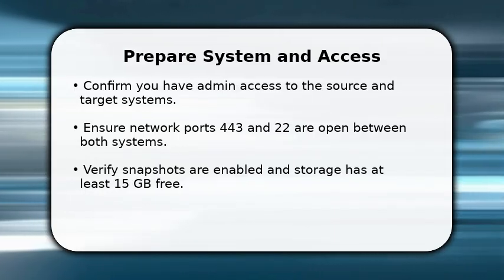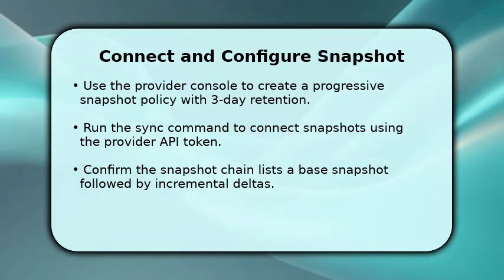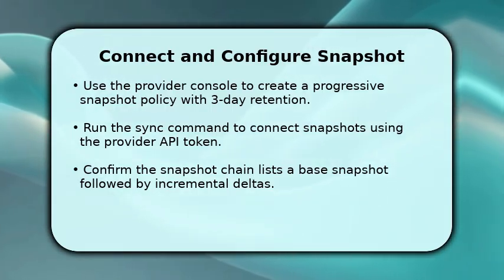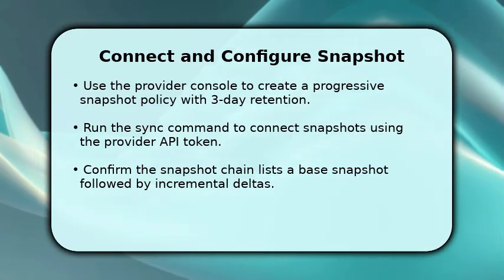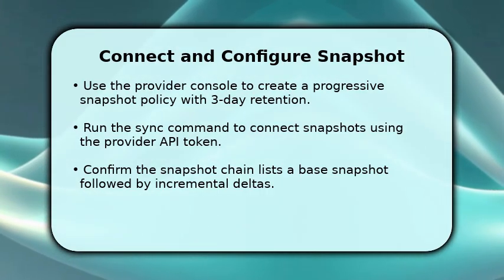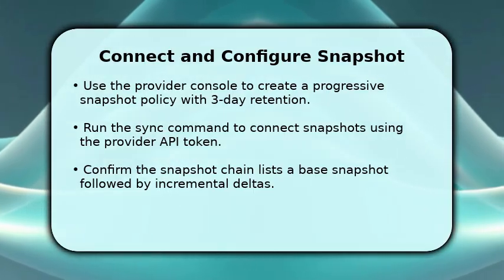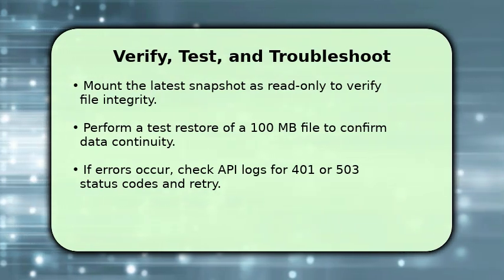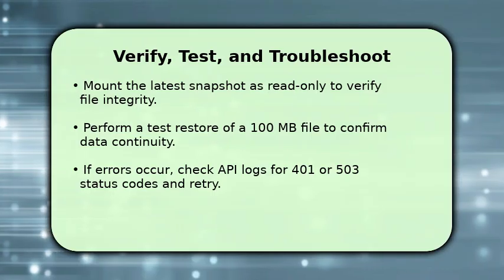How to Connect Progressive Snapshot - Step by Step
How to Connect Progressive Snapshot - Step by Step | 🔒 Surfshark VPN Deal — Stay private and secure. $1.99/mo + 3 Months Free ▸

Learn the step-by extricate process of connecting a progressive snapshot with our detailed guide. From understanding different connection types to troubleshooting common issues, this video will equip you with all necessary knowledge for successful setup.

Connect Progressive Snapshot, Step by Step Guide, Different Connection Types, Troubleshoot Issues, Setup Process, Progressive Technology, HDMI Cable Use, Display Connectivity, Tutorial Video, Technical Support